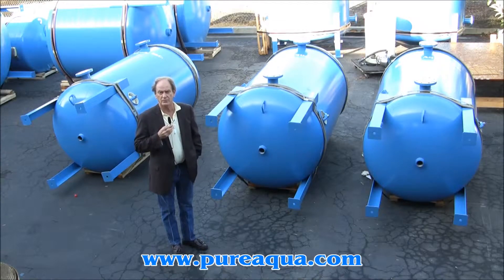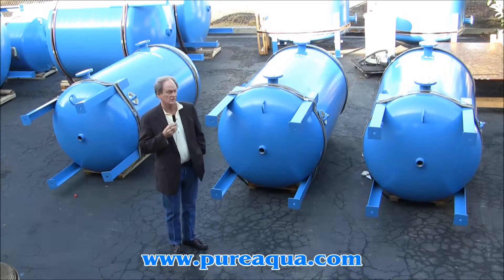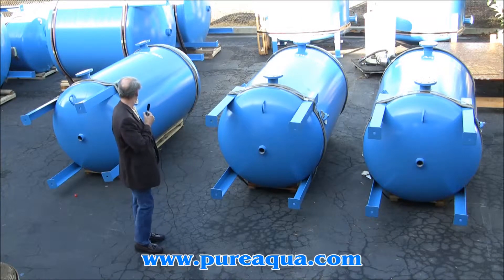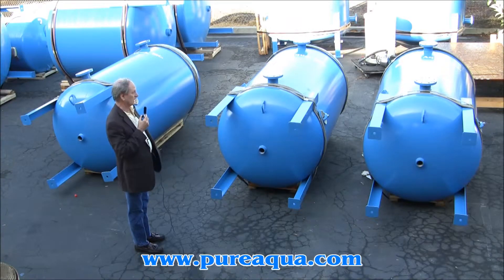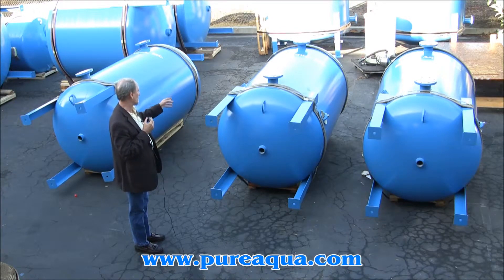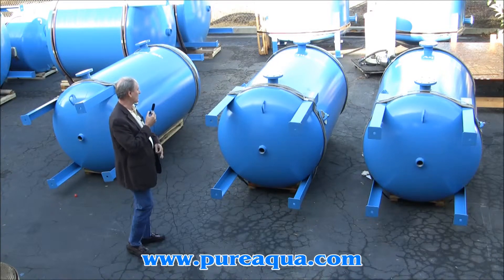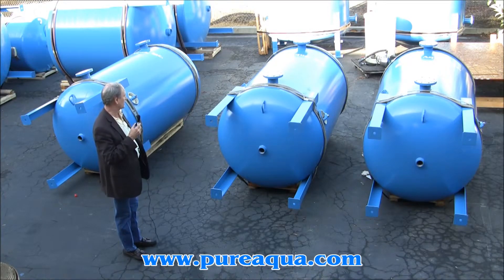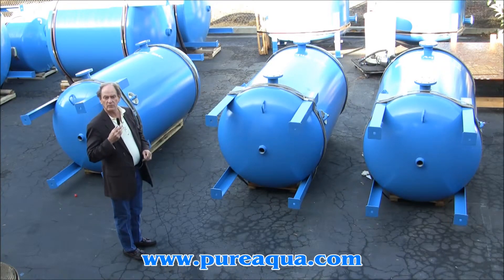Multi Media Filters Canada 3 X 126 GPM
Pure Aqua, Inc. designs and manufactures water treatment systems in additional to multi media filters to Canada. The multi media filters were chosen from our MF-1000 series and came complete with PVC internals and air scouring piping. The capacity of this equipment is approximately 3 X 126   GPM.